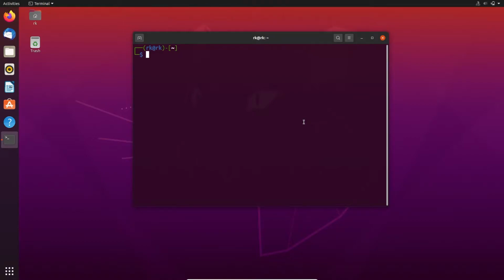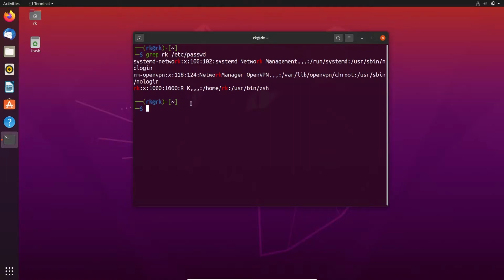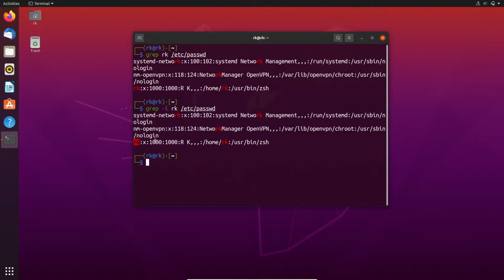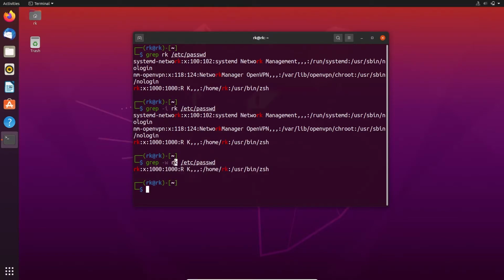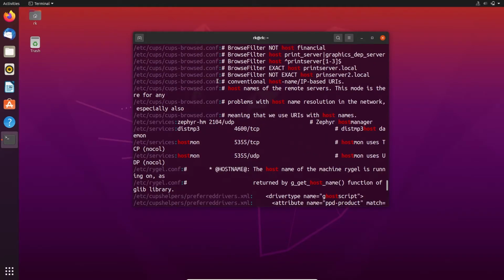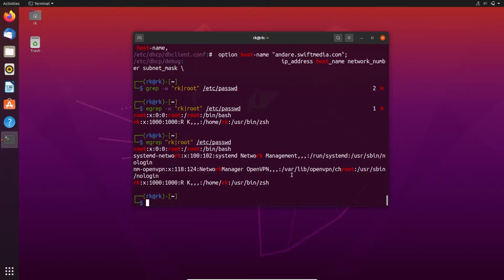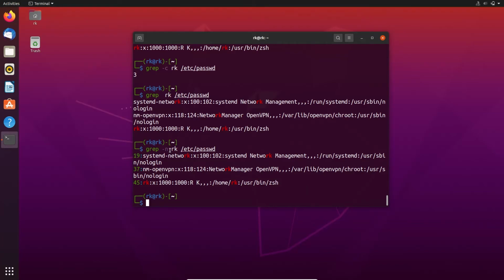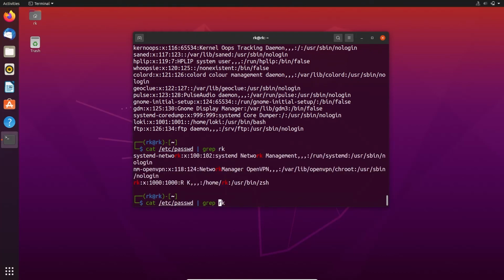Learn Linux #20 - grep Command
Hello everyone, In this video we see how to search for a string in file or output using grep Command.